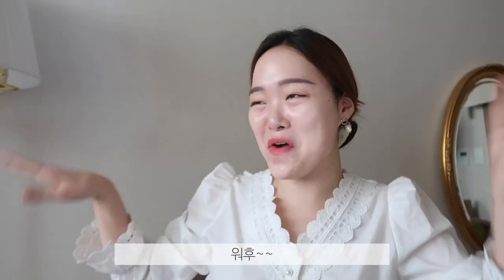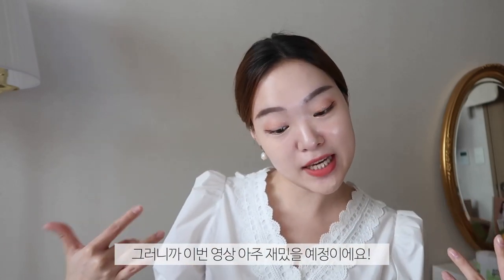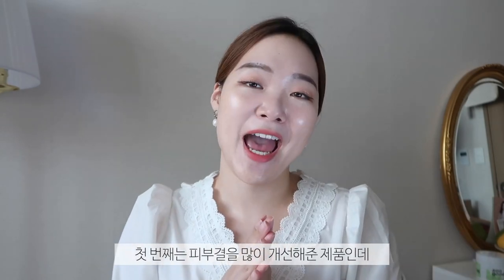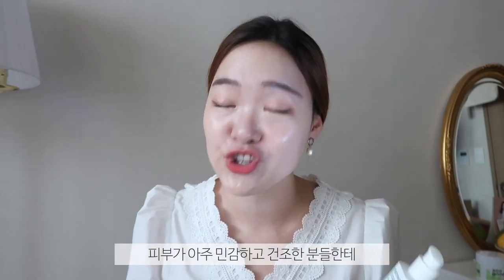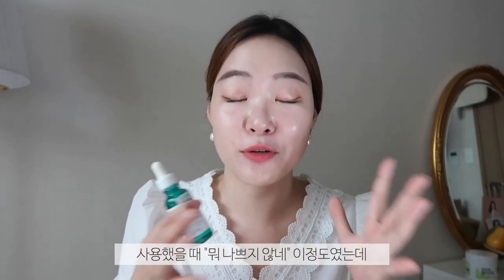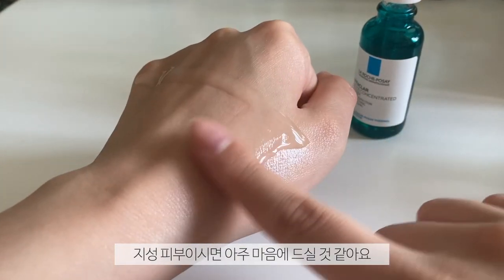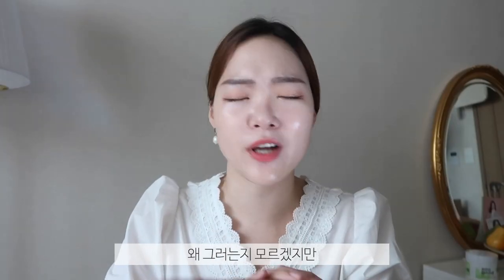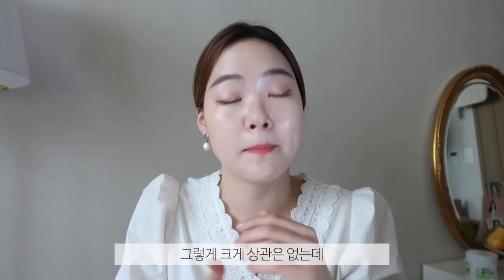Top 4 Serums that actually work! Texture, brightening, pores etc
✔️Come hang out with me on instagram as well for more skincare tips & recs!

✔️I launched my own toner pad/수뷰티가 직접 제작한 토너패드!

✔️Products:

For texture:
⚬Innisfree Retinol Cica Repair Ampoule

For overall skin condition:
⚬Kuoca Serum Blend

For brightening:
⚬Mito:on  Cell Rejuvenation 10% Niacinamide Booting Ampoule
*The ingredient list on the INCI website is outdated! On their official Korean website, it states that the product does have preservatives!

For pores:
⚬La Roche-Posay Effaclar Serum

*I think each country has different formulations!
The one I’m using, obviously is the one sold in Korea, and it is the one sold in yesstyle which I will link it right below but I don’t know why it’s being sold so expensive… (It’s half the price in Korea!)
I will check with the brand manager on Monday just to be sure though!

✔️Timetable:

1:05 Best serum for texture

5:33 Best serum for improving the skin’s overall condition (A bit different from skin barrier…)

10:21 Best serum for brightening

12:50 Best serum for pores

✔️FTC:

⚬본 영상은 광고를 포함하지 않습니다.
⚬*Narrativ links are for those residing in the USA. I highly recommend this one because it will link you to the site that sells the product the cheapest!